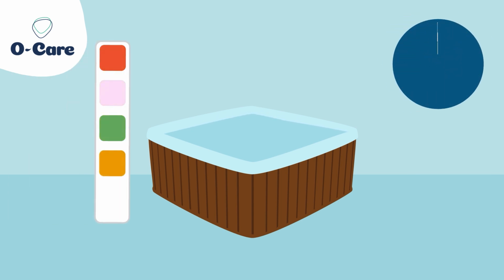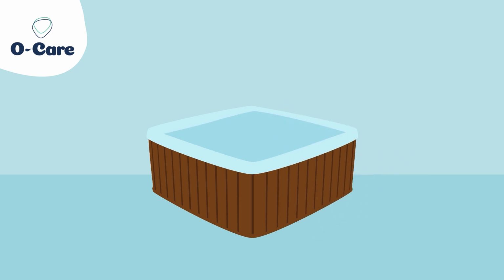Cloudy hot tub water? Here’s how to fix it step by step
Cloudy or milky water in your hot tub can have multiple causes.

The most common are scaling, poor water balance, low sanitizer levels, water saturation, or high cyanuric acid levels.

Start by checking and correcting your pH and sanitizer levels. If the problem persists, use a clarifier to help remove particles. If that doesn’t work, the water may need to be replaced.

✔ Identify the real cause
✔ Step-by-step solution
✔ Clear water faster

Use the O-Care app for guided support and make water maintenance easier.

00:00 Causes of cloudy water
00:10 Common issues explained
00:28 Scaling check
00:32 Check pH and sanitizer
00:44 Use clarifier
00:59 When to replace water
01:14 O-Care solution